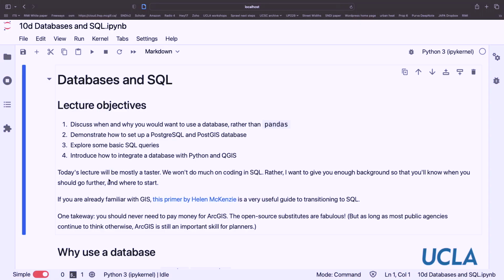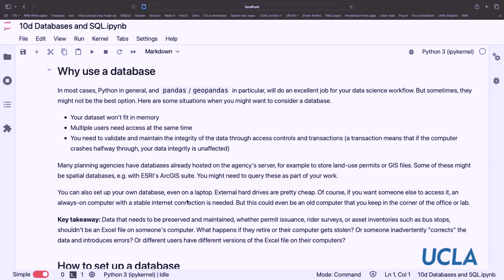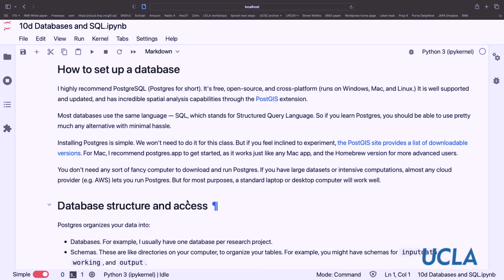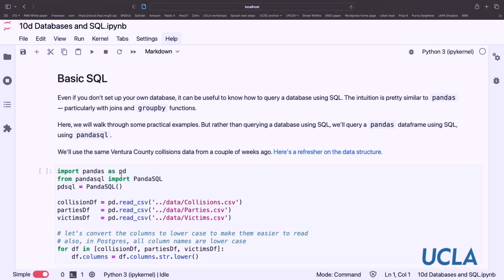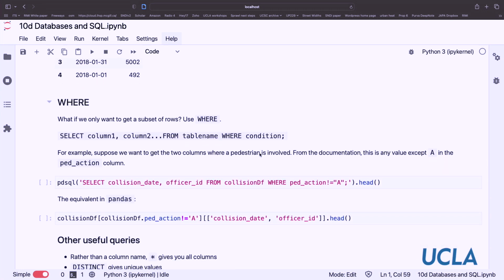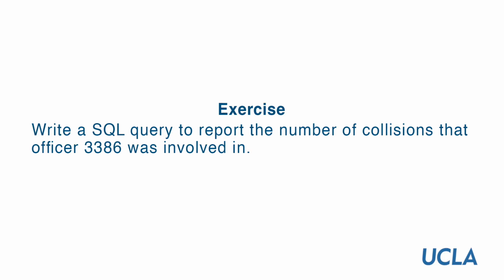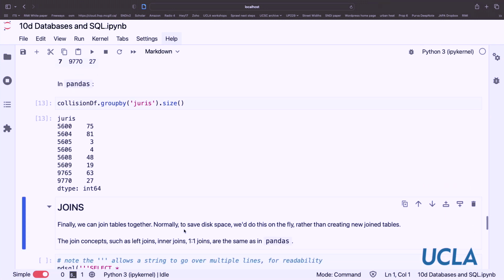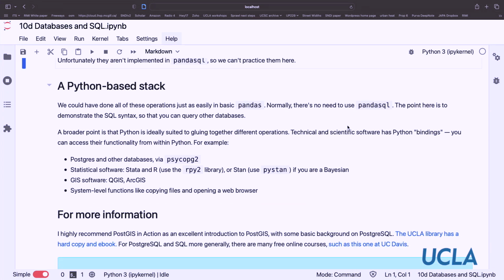10d Databases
The pandas library is wonderful for many purposes, but sometimes a database is a better solution. In this lecture, we’ll discuss when and why you would want to shift to a database,  how to set one up, and how to integrate a database into Python-based workflows. We’ll also explore the basics of SQL, which is the standard language of databases.